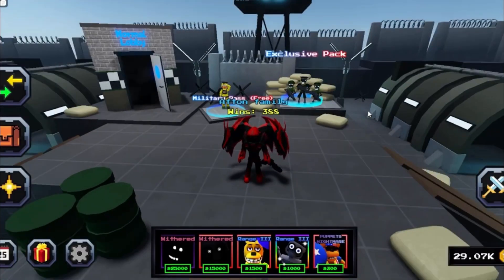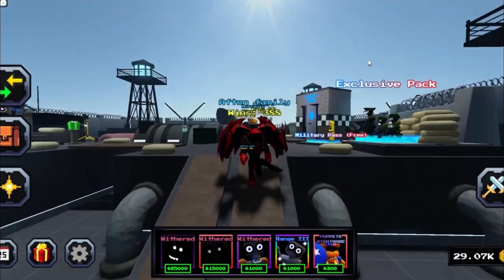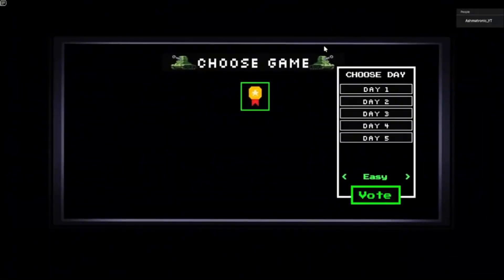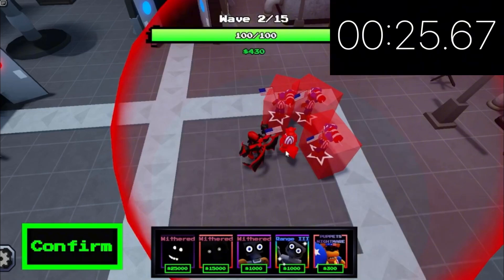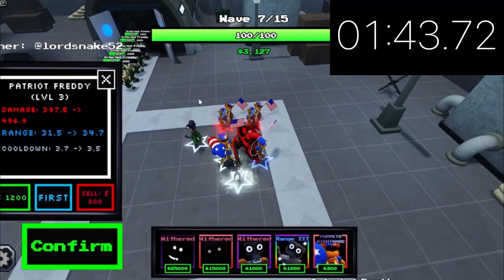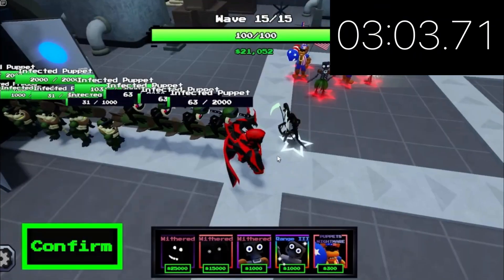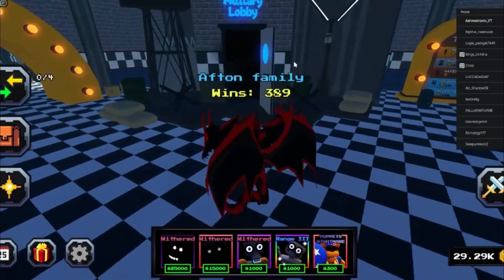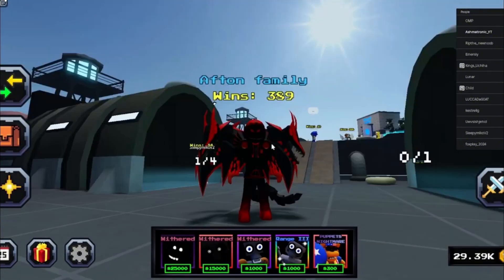The best way to get XP in Fnaf tower defense